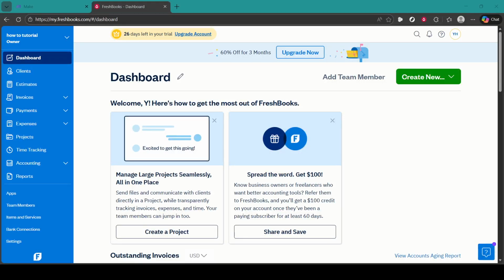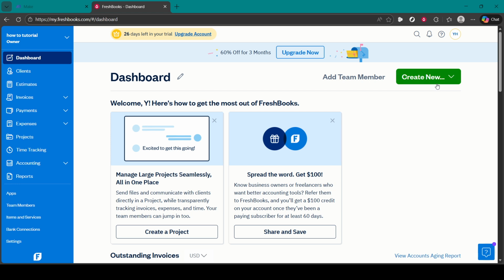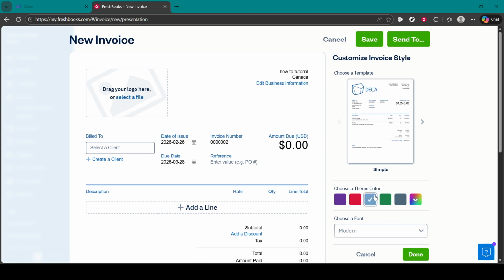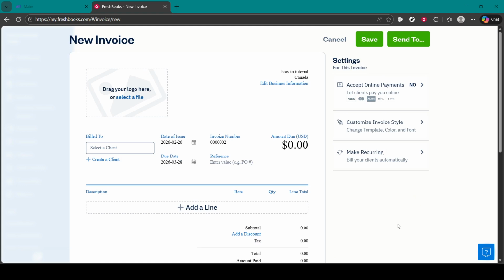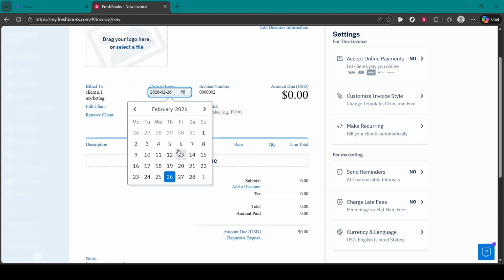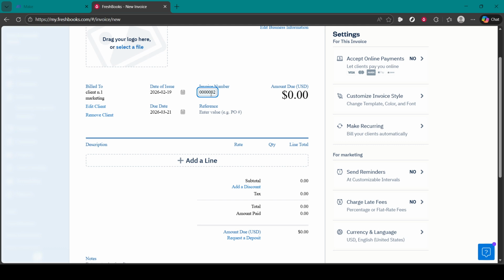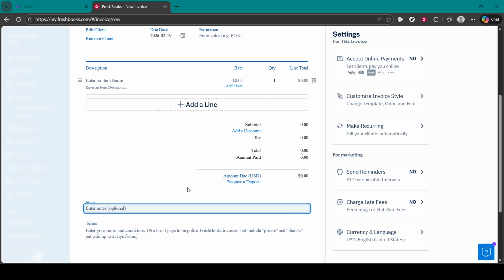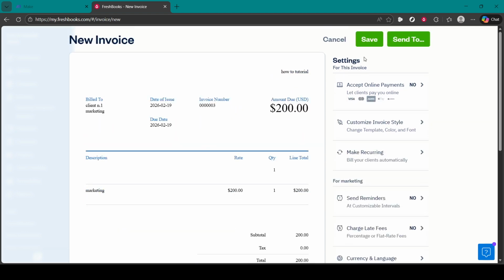How To Create Professional Invoices In FreshBooks (2026 Design Guide)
First impressions matter! In this 2026 updated tutorial, I show you How To Create Professional Invoices In FreshBooks that reflect your brand and get you paid faster. We cover the full customization suite: adding logos, picking the right fonts, setting up B2B payment terms, and the "pro" move of attaching project files directly to your bill.

Learn how to use the modern 2026 "Style" settings to make your invoices stand out in a crowded inbox. This is the "pro" workflow for maintaining a high-end brand image with total precision.